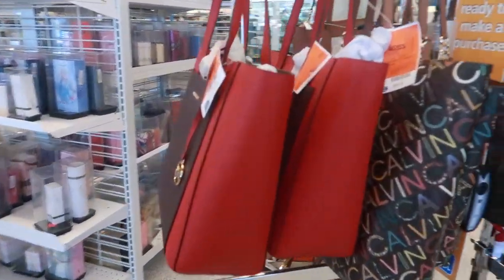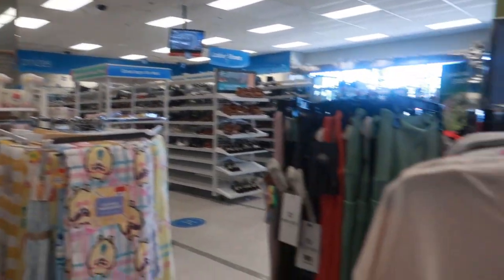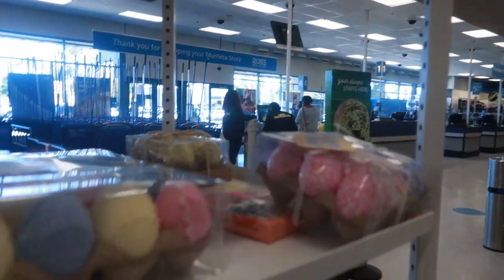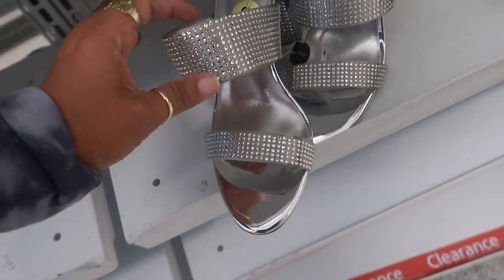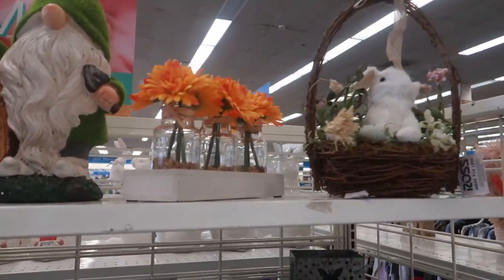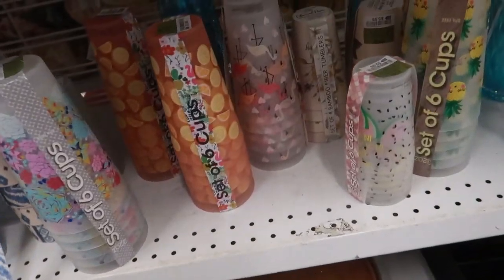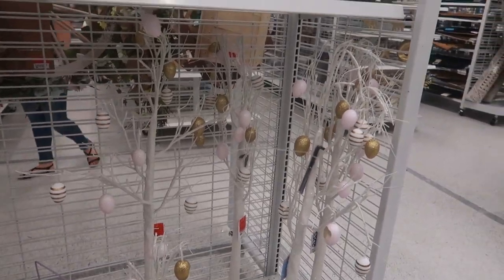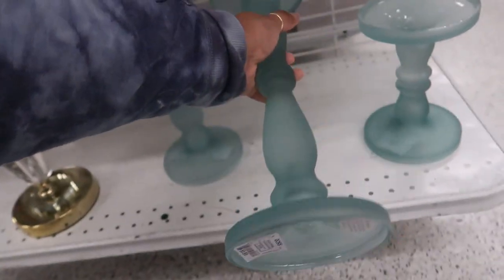ROSS SHOPPING* PURSES/SHOES & HOME DECOR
BUSINESS ADDRESS

PRETTYNFLAWED
P.O.BOX 136